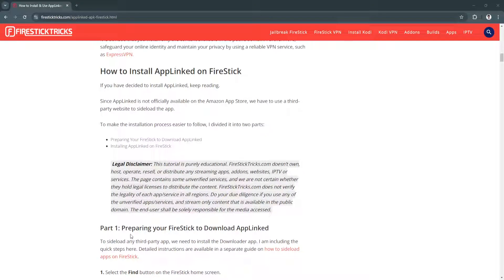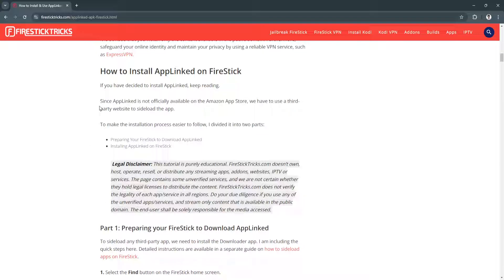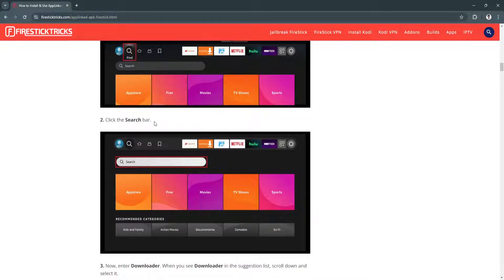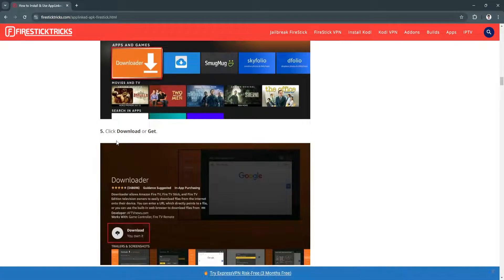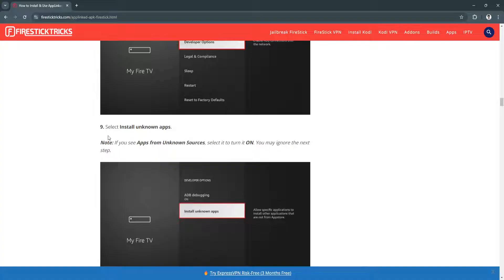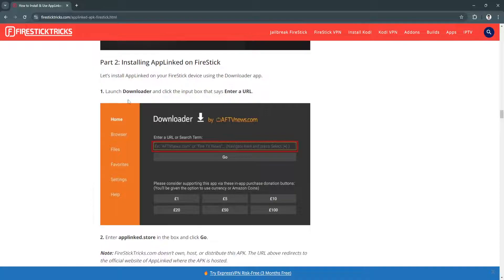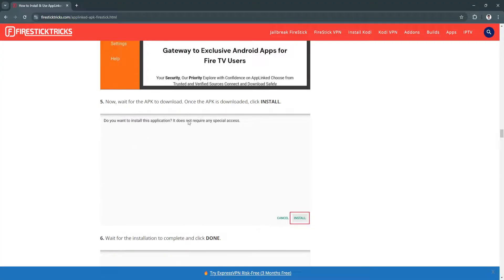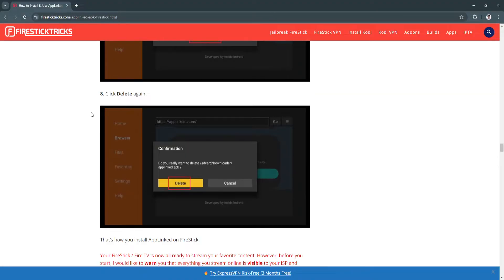How to Install Applinked on Firestick